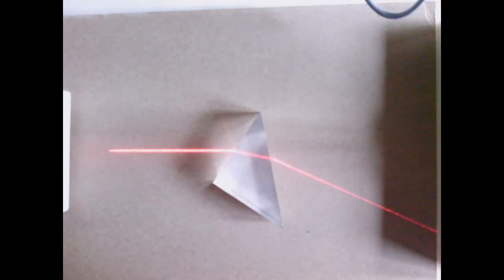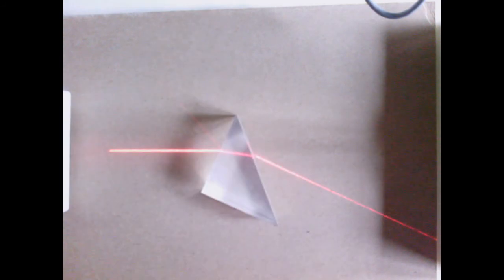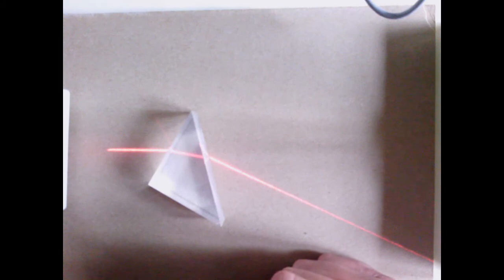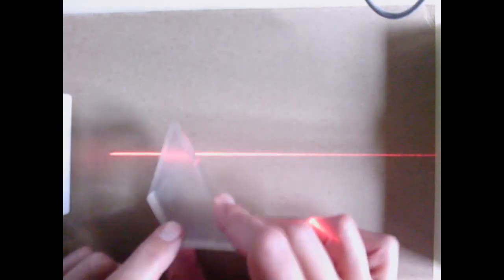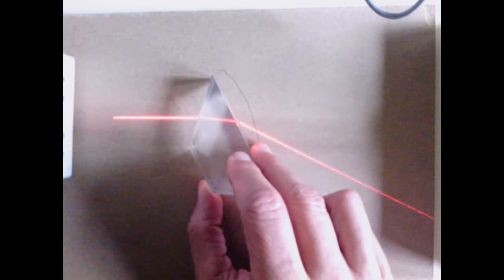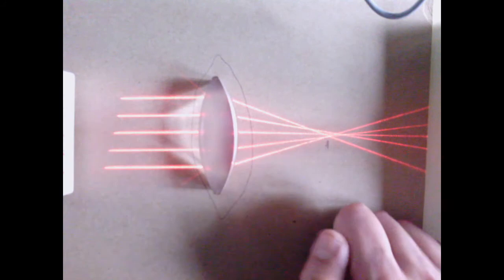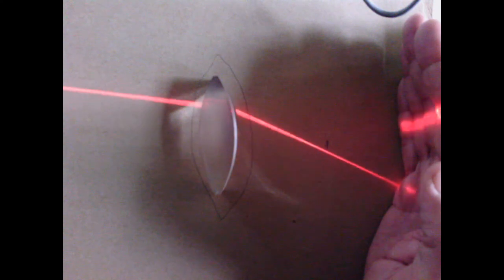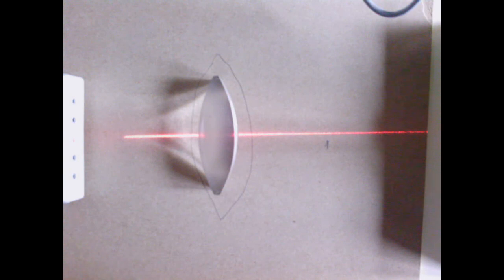Prisms to Lenses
Justifying the concept of a converging lens using concepts learned about refraction and prisms